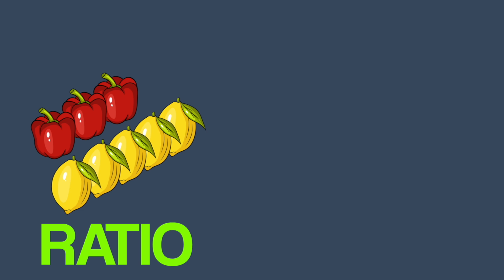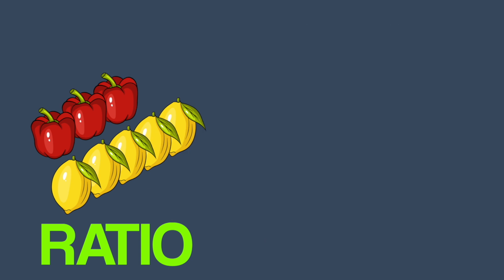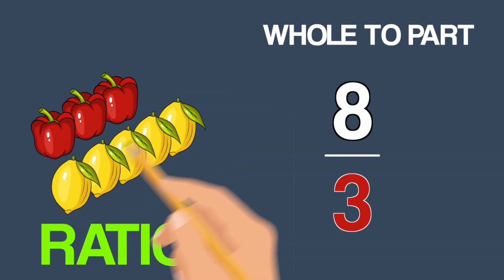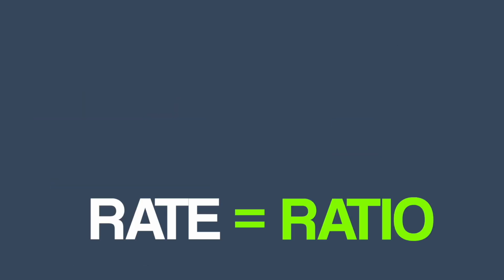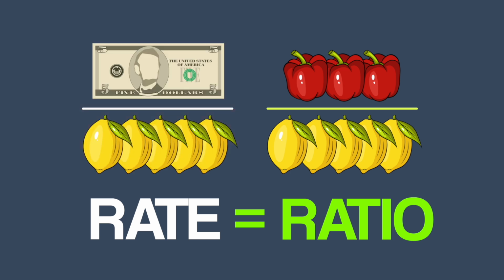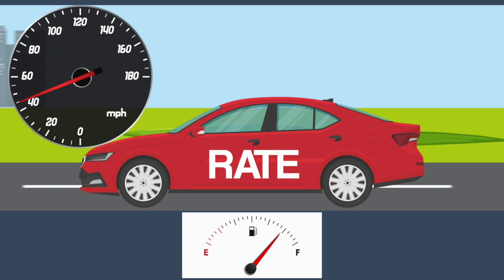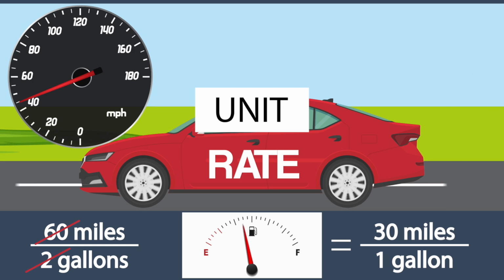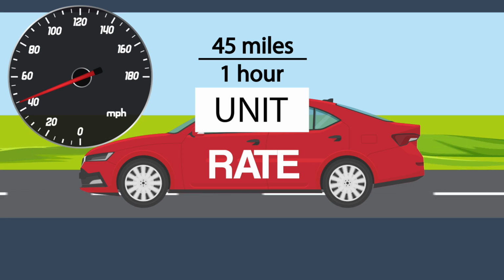Ratios and Rates. Grade 6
This video is designed to teach students how to use ratios and rates to compare two quantities. Students will learn about the similarities and differences between ratios and rates.Grade 6. Lessons 6.1 and 6.2.